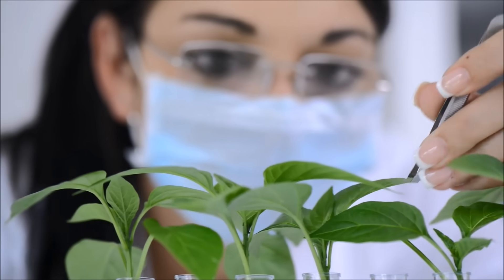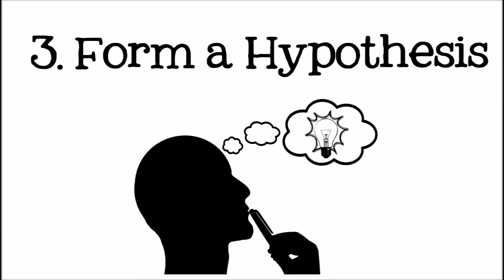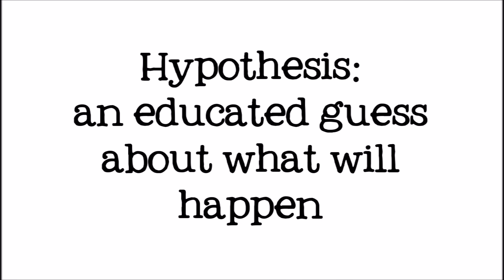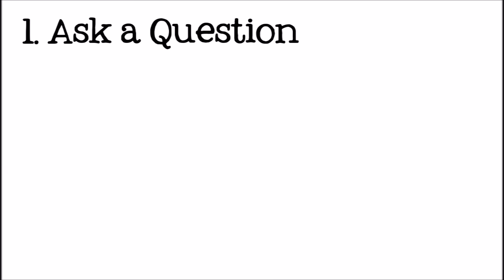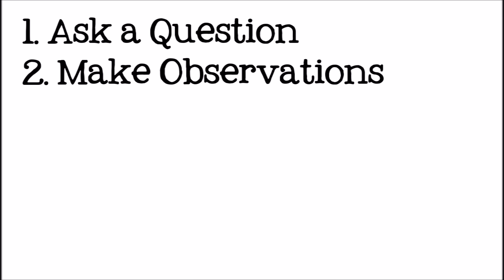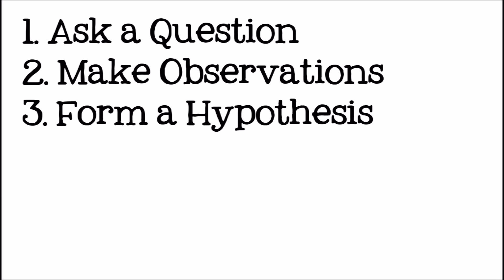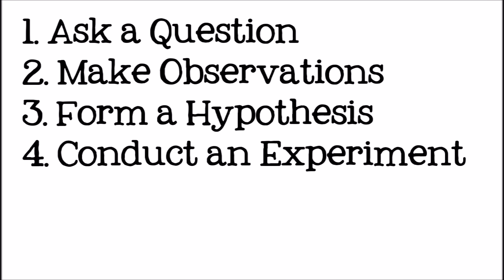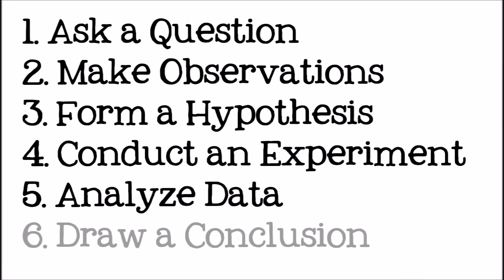The Steps of the Scientific Method for Kids - Science for Children: FreeSchool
The Scientific Method is a way to ask and answer questions about the world in a logical way. There are various versions of the scientific method floating around out there, but I think these six steps are classics. Ask a question, make observations, form a hypothesis, design and conduct an experiment, analyze your data, and draw a conclusion. The steps can be repeated as needed, and using the scientific method is a great way to learn about the world!

Like this video if you want to see more videos about SCIENCE!